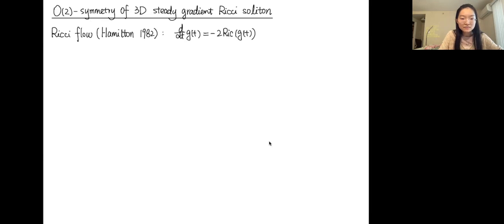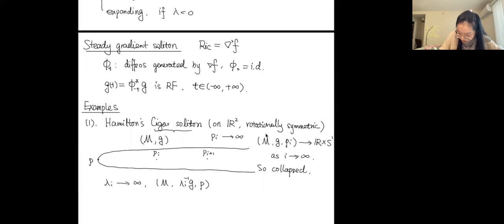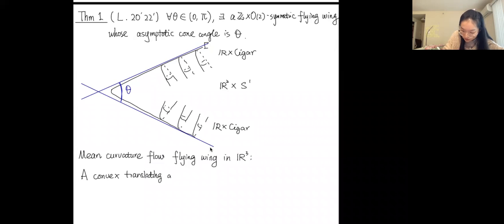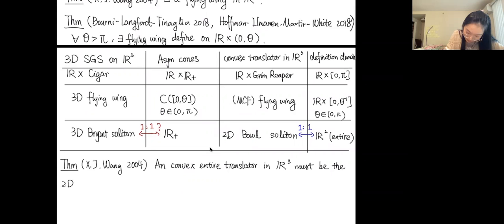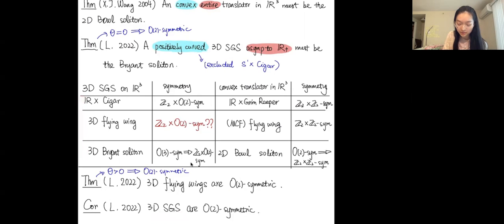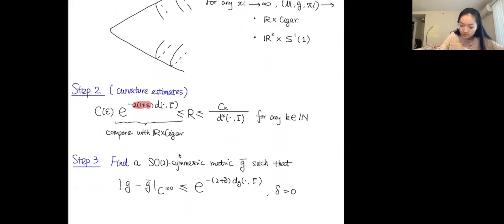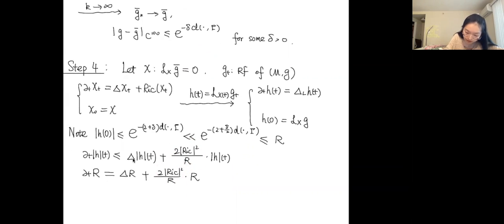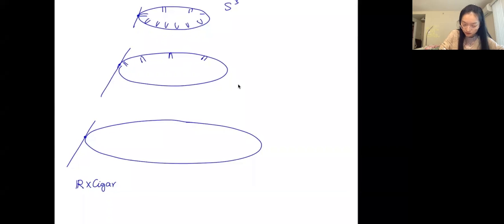Yi Lai (Stanford University) - O(2)-symmetry of 3D steady gradient Ricci solitons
For any 3D steady gradient Ricci soliton with positive curvature, we prove that it must be isometric to the Bryant soliton if it is asymptotic to a ray. Otherwise, it is asymptotic to a sector and hence a flying wing. We show that all 3D flying wings are O(2)-symmetric. Therefore, all 3D steady gradient Ricci solitons are O(2)-symmetric.